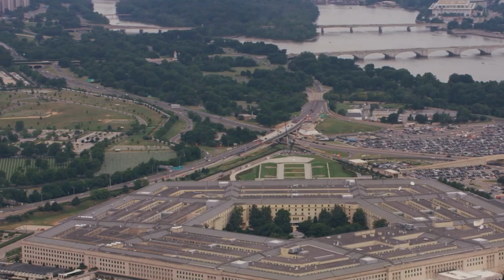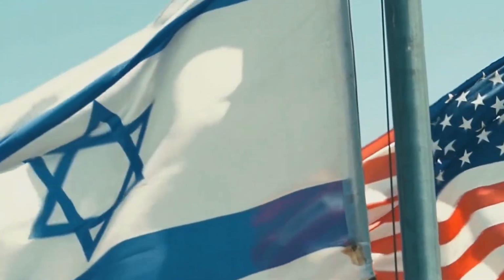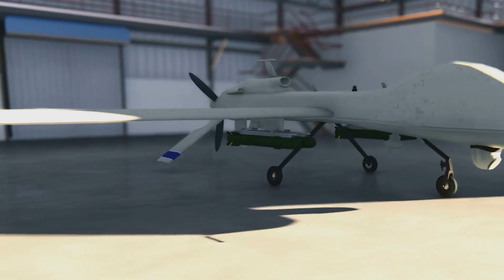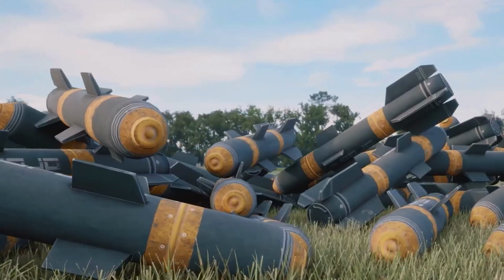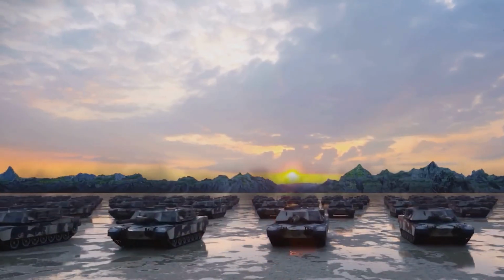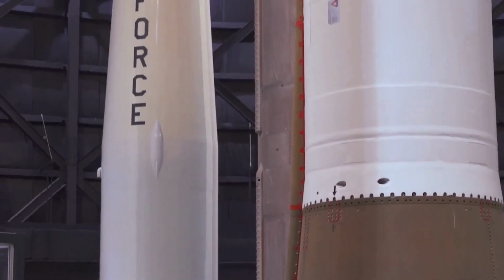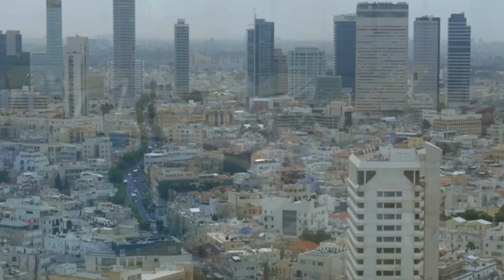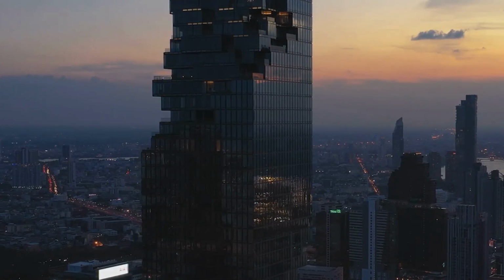Iran vs USA: The War Strategy That Changed Everything | Decentralized Defense Explained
The world is watching as tensions escalate between the United States, Israel, and Iran. 🌍 In this in-depth geopolitical analysis, we break down America’s strategic objectives, Israel’s military doctrine, and Iran’s decentralized mosaic defense strategy that reshaped the battlefield.
From Multi-Domain Operations (MDO) to cost asymmetry warfare, this video explains how modern hybrid war is fought across air, sea, cyber, and economic fronts. Why didn’t Iran collapse after leadership strikes? How do cheap drones challenge billion-dollar defense systems? And what are the global consequences for oil markets and the Strait of Hormuz?
This is a strategic analysis — not propaganda — designed to understand military doctrine, geopolitical risk, and global power balance. ⚖️
Is this a short conflict — or the beginning of prolonged hybrid warfare? Share your perspective in the comments. 💬